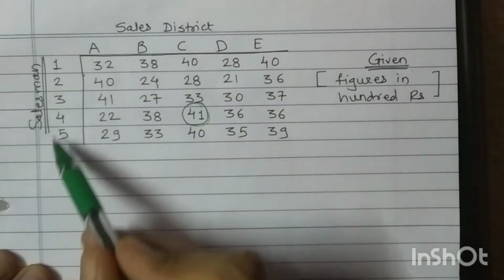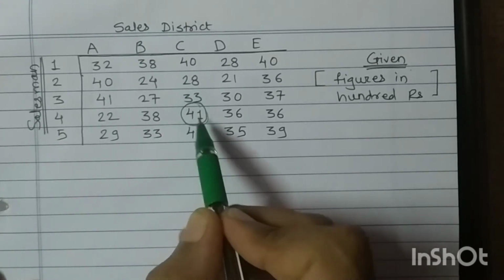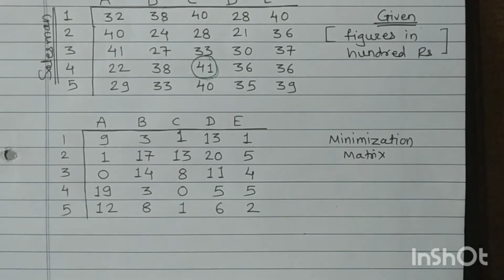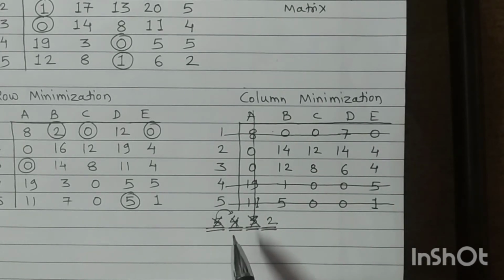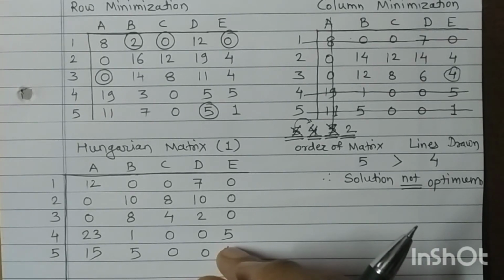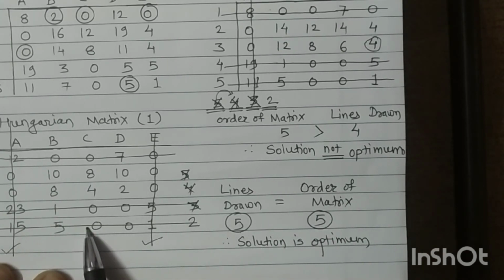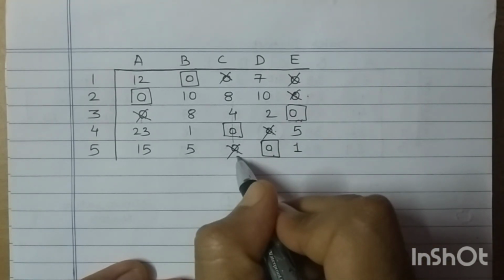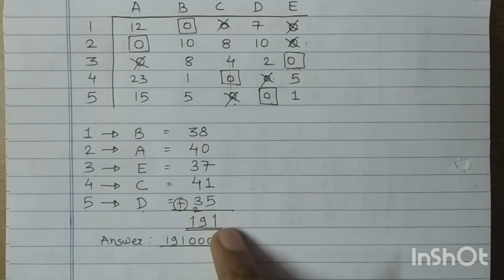Assignment Part 7 (Decision Science) (Operations Research)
This video is created by Dr Rohan Dahivale